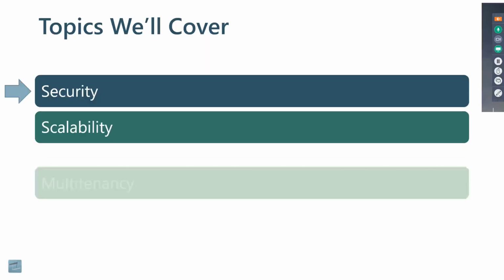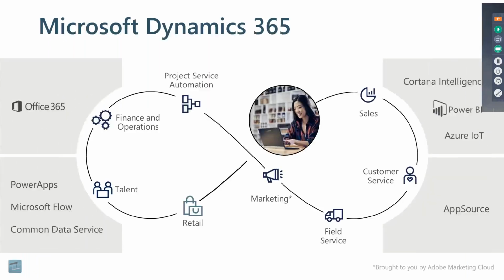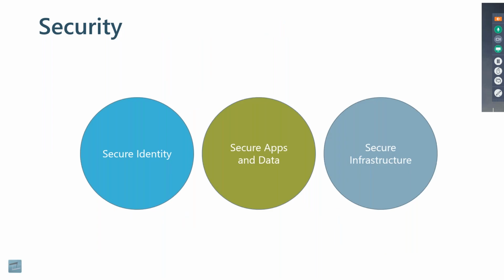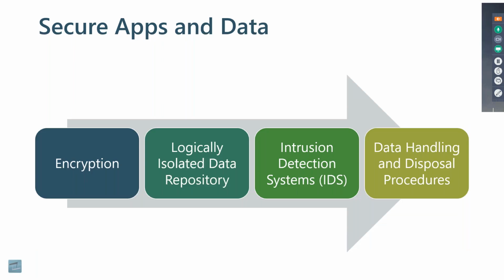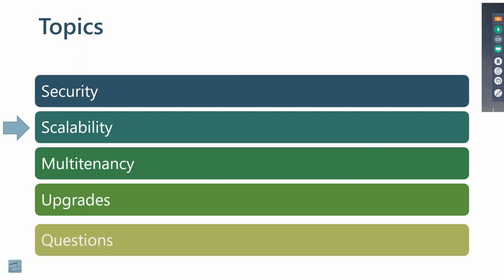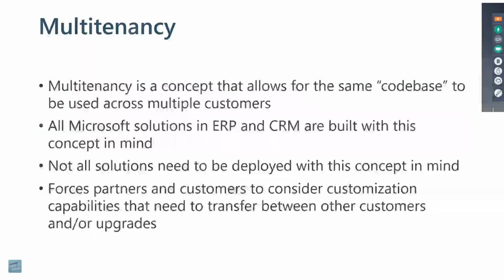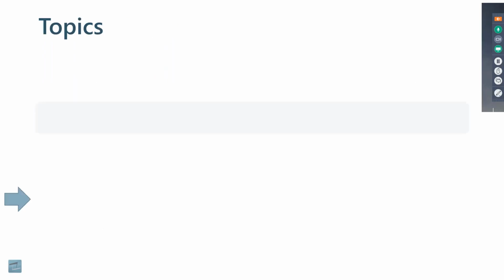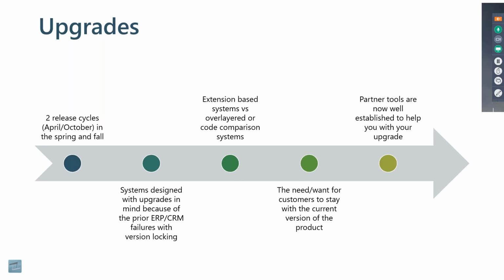Moving to the Microsoft Cloud With Dynamics 365 Finance and Supply Chain Management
Dynamics 365 Finance and Supply Chain Management is a cloud-based ERP solution – but what does that really mean? Learn what to expect from the Microsoft Cloud when it comes to security, scalability, multi-tenant management, upgrades, and more. This video will give you insights into the power of the Microsoft Cloud and why you should consider moving soon.

Talk to the Stoneridge experts today to get your cloud migration started